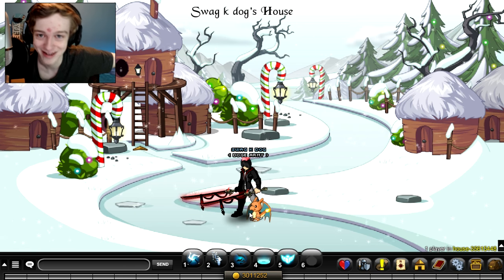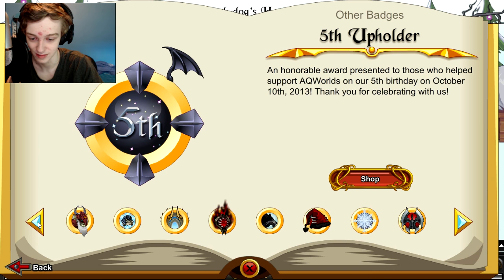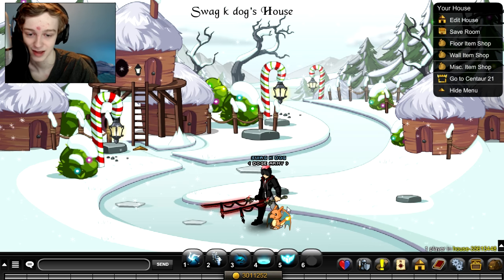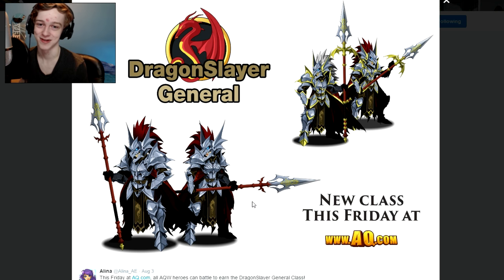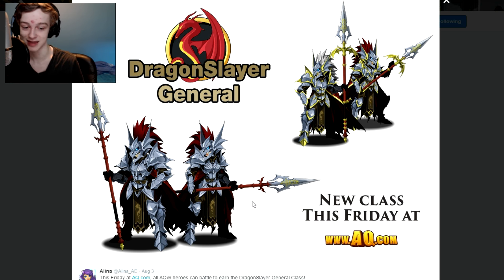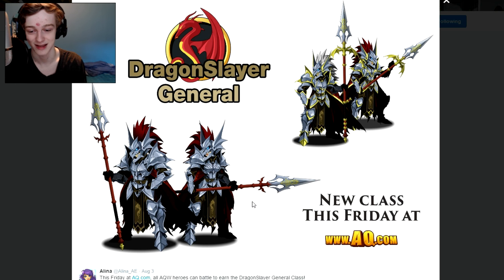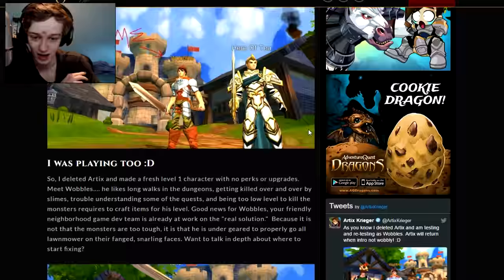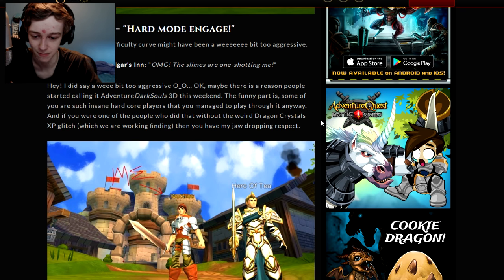New Class, Color Custom Naval Commander!?! AQW/AQ3D 2016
Talking about the new items and events coming to aqw and aq3d